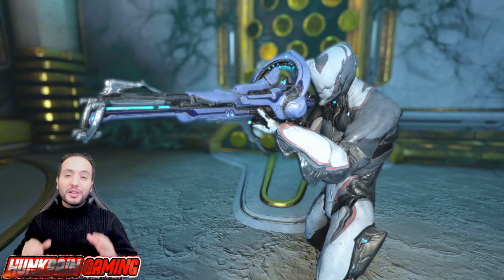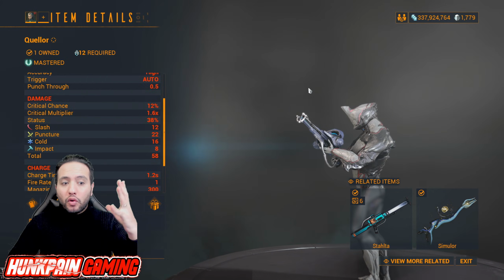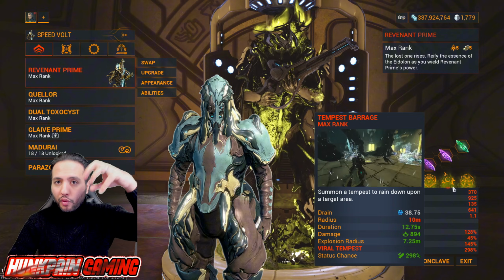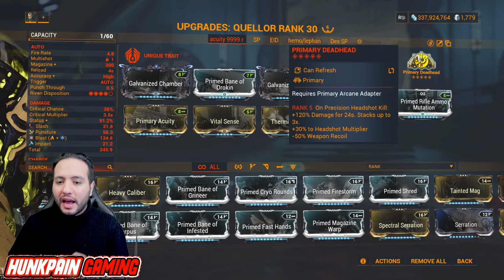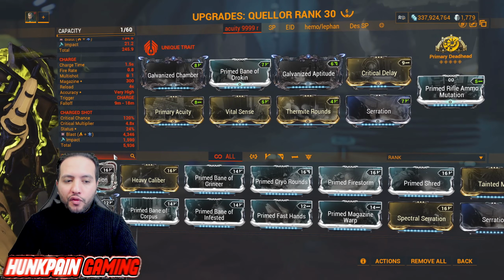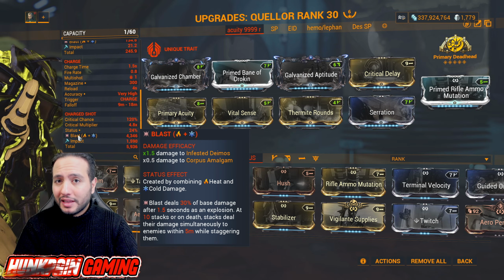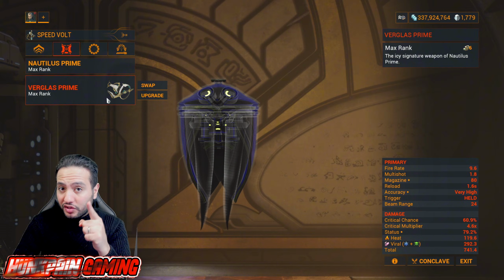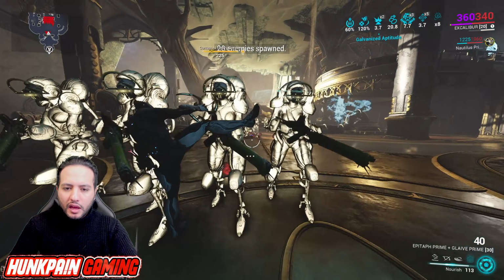Warframe: Ultimate QUELLOR Build For Level Cap 9999 Steel Path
The Ultimate Quellor Build for Level Cap 9999 in Steel Path optimizes this powerful weapon for maximum damage output.
Timestamps:
00:00 intro
00:28 lvl cap
00:57 Thank you
01:22 DVS
01:55 Quellor & Mods & Arcanes
02:40 Quellor Fire mods
02:53 Dif Methods
03:10 archon shards & helminth
03:50 warframe
04:15 the build
05:19 Mods replacement
06:04 New Tennos
08:44 Rivens
09:10 companion
10:36 simulacrum w/revenant
11:34 Simulacrum w/excalibur
13:23 Simulacrum w/mirage
14:30 Simulacrum Dmg Cap
14:51 outro